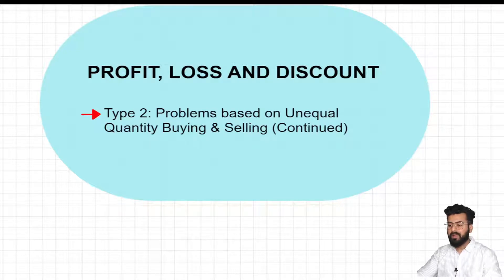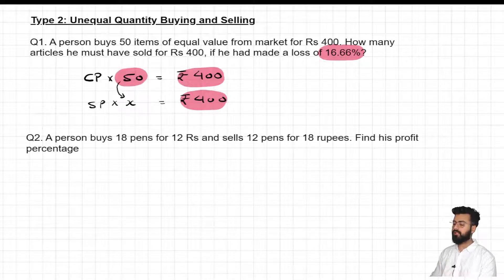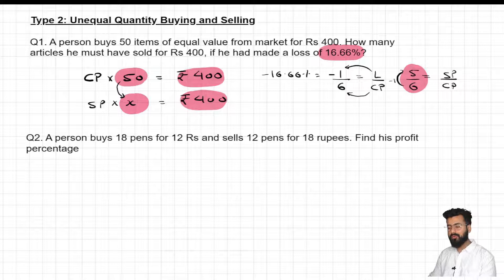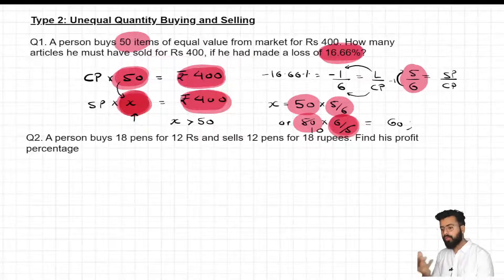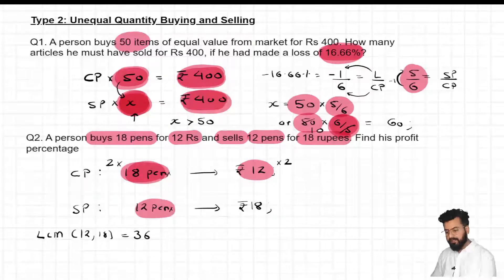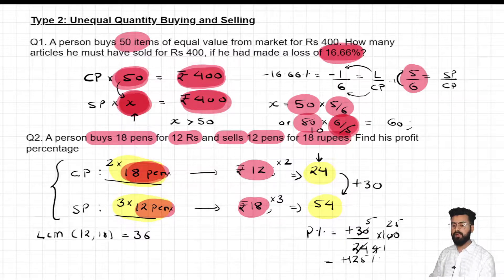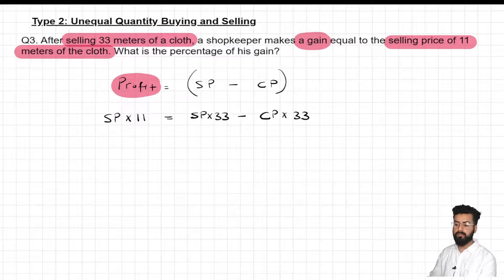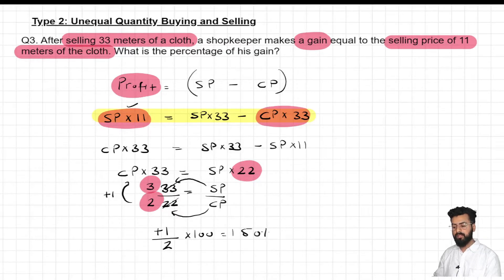Lecture 4 | Profit, Loss, and Discount | More Problem Solving on Type 2 | Quant | Placement Prep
Welcome to Lecture 4 of our Quantitative Aptitude series, focused on Problems based on unequal quantity buying and selling. In this lecture, we delve into the intricacies of buying and selling scenarios where quantities are uneven. Understanding how to tackle such problems is crucial for competitive exams and placement tests.

Key Concepts Covered:

Identifying scenarios of unequal quantity buying and selling.
Techniques to solve problems involving varying quantities.
Understanding profit, loss, and percentage calculations in these situations.
Practical examples and step-by-step solutions to enhance comprehension.
Whether you're preparing for placement tests or sharpening your quantitative skills for competitive exams, this lecture will equip you with the necessary knowledge to tackle problems related to unequal quantity buying and selling effectively.

✨ Tags ✨
tcs nqt previous year question paper
tcs nqt  preparation free
tcs nqt reasoning ability preparation
tcs nqt  batch
tcs ninja reasoning ability questions
tcs ninja logical reasoning questions
Maha Marathon
Complete Quant
TCS NQT
BPS Smart Hiring
Wipro
AMCAT
Exam Preparation
Math Aptitude
Competitive Exams
Secure Future
Dream Job
Expert guidance
Comprehensive materials
Maths
Quantitative Aptitude
TCS recruitment
Wipro recruitment
AMCAT Exam
Job preparation
Numerical ability
Aptitude test
TCS NQT Prep
Smart Hiring Prep
Wipro Elite National Talent Hunt
AMCAT Exam Prep